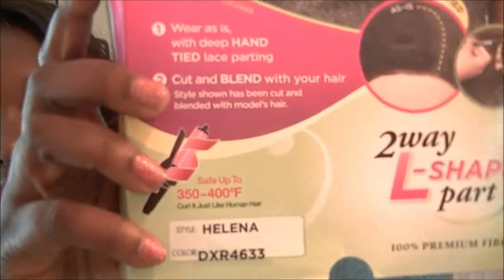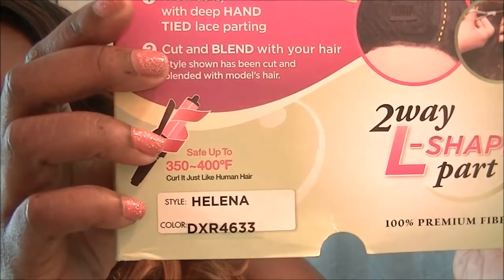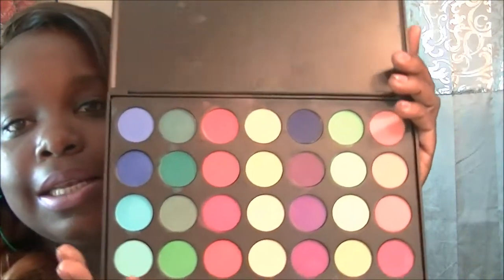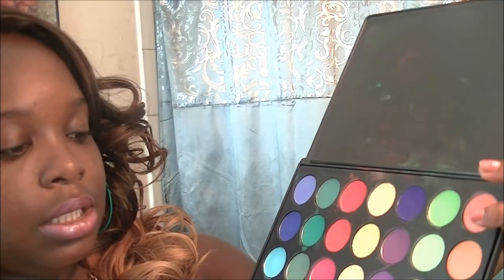Get Ready with Me + Outfit Of Today